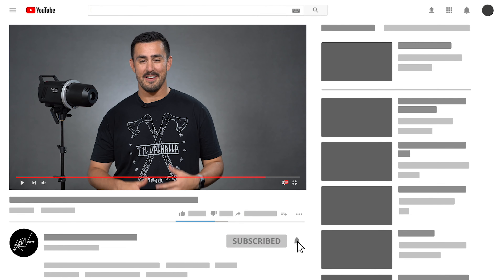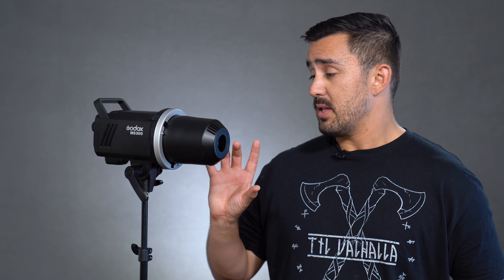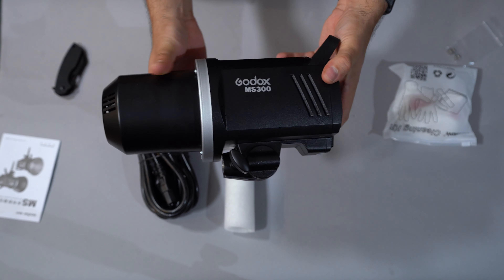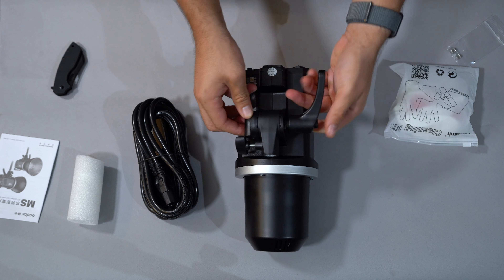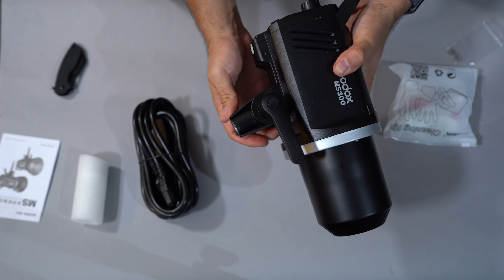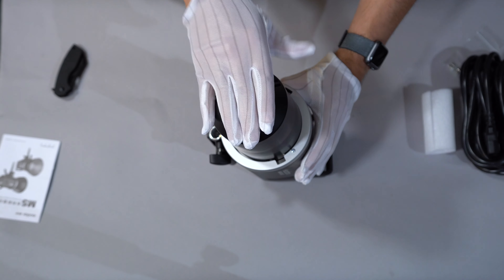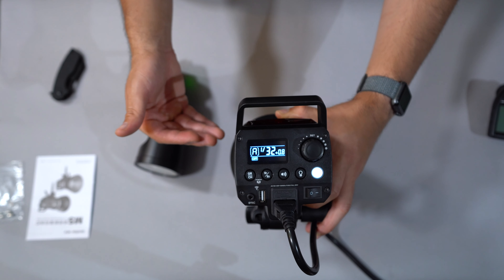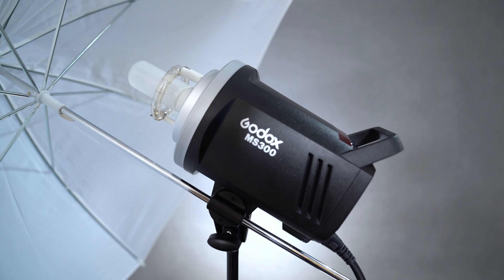Overview + Unboxing: Godox MS300 Monolight Studio Strobe Flash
Check out the most updated pricing here:
MS300 - MS200
Check out the Kit I used for this shoot!

If you look into any of the kit I talk about, please consider using the links above. Thanks!

Kyle Warren | Photo - Video - Music

I do all things photography, videography, and audio related! Creating things and helping others create their own.

Follow me on the other social media thingies!

Video Description -

Hi there everyone! Today I am unboxing a new budget studio strobe / flash from Godox - the Godox MS300 and Godox MS200. These strobes are also marketed as the Flashpoint BLAZ 300 and 200 depending on which vendor you are shopping with.

There are a lot of interesting things to say about this flash and I am current wrapping up my full review which will be uploaded shortly. But for now, I will be unboxing the Godox MS300 as well as going over a brief overview of the flash.

At roughly $120, this is a very viabale option for getting into studio strobe photography or off camera flash photography, in general. It does have its limitations, however, which I will get into during the full review.